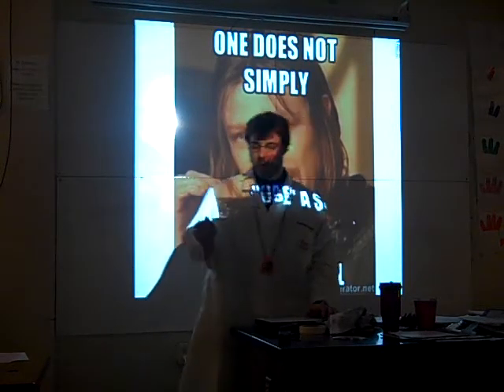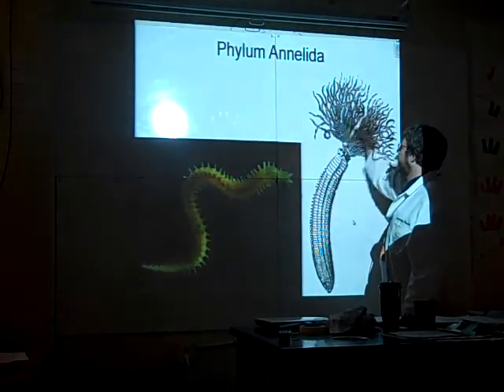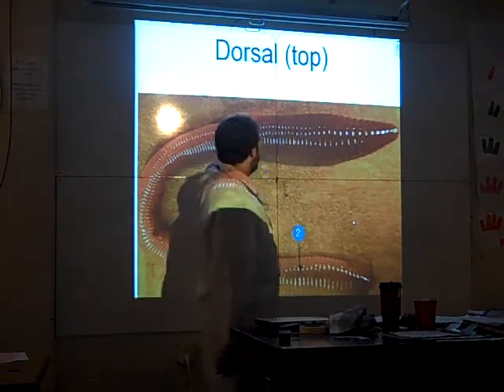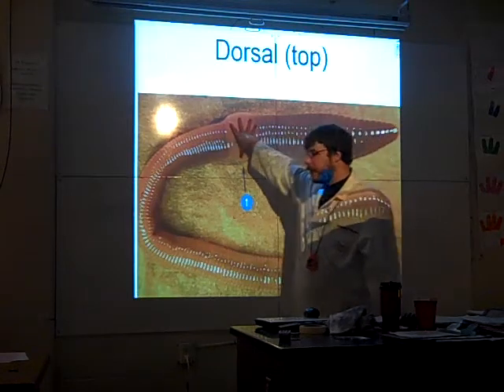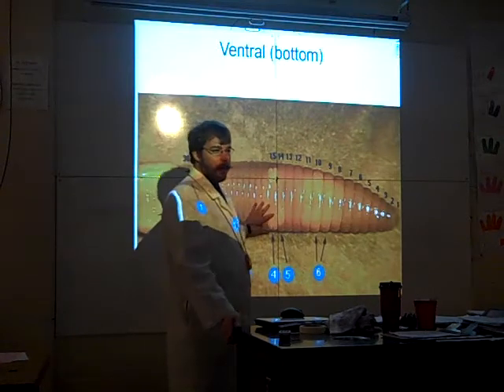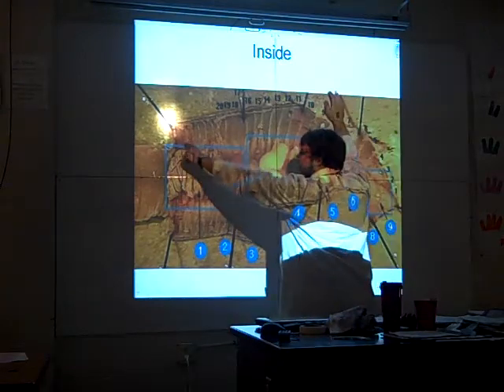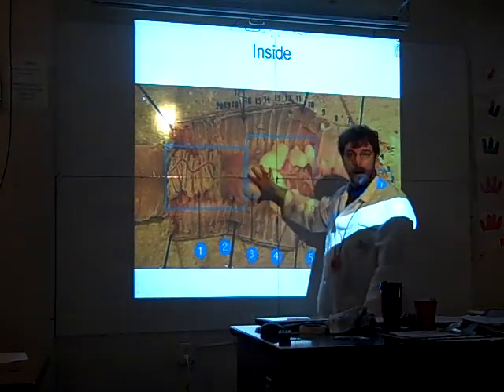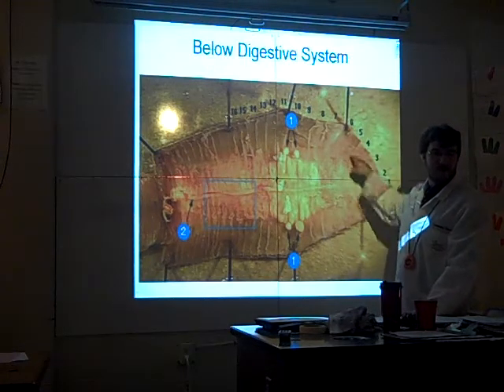Pre Lab For Worm Dissection